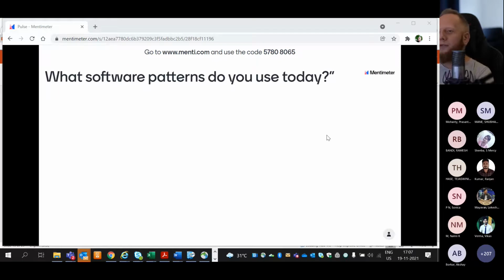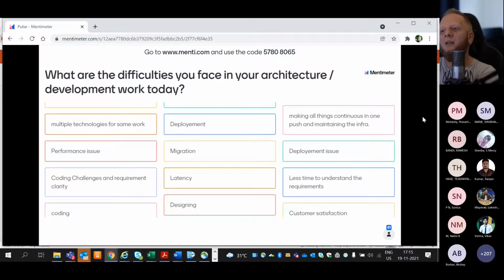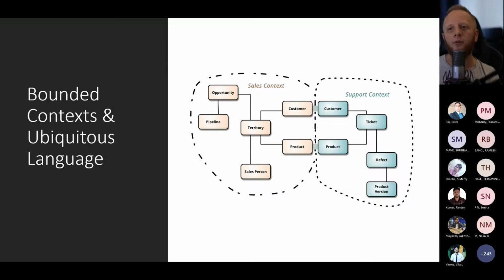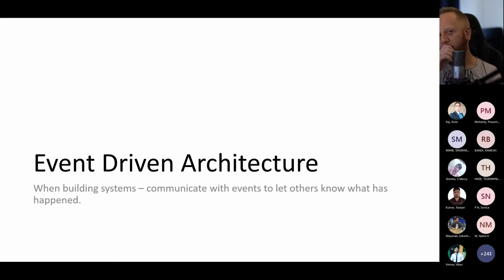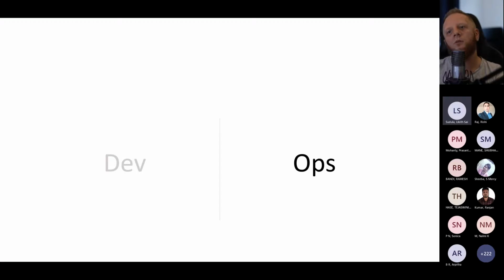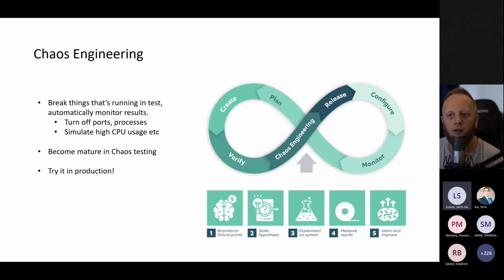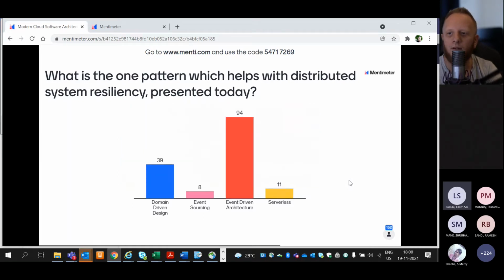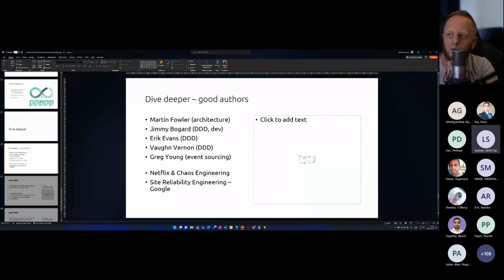Hackathon India 2021 Modern Architecture in the Cloud and DevOps Expert Connect series of Sogeti